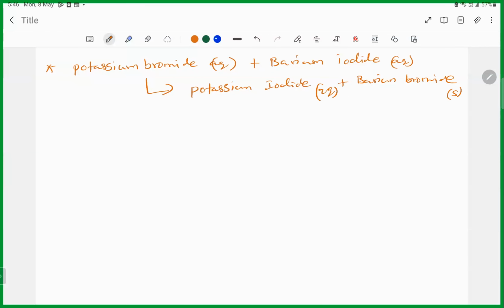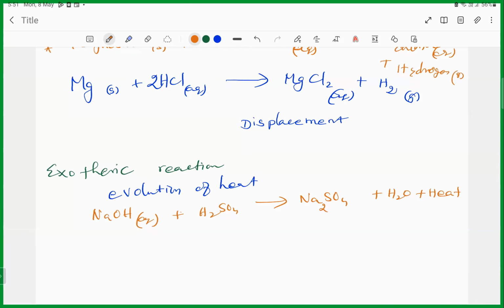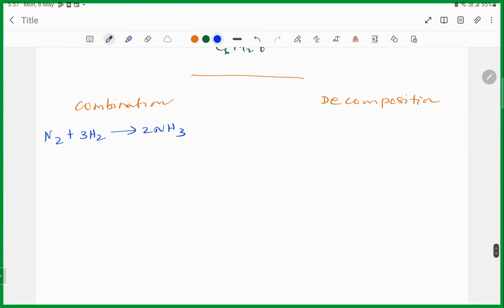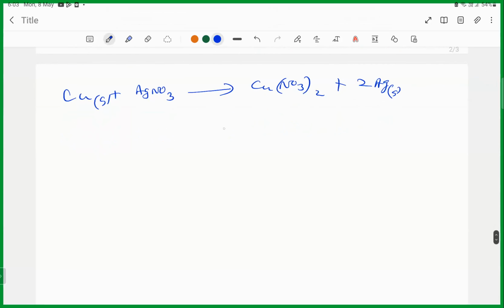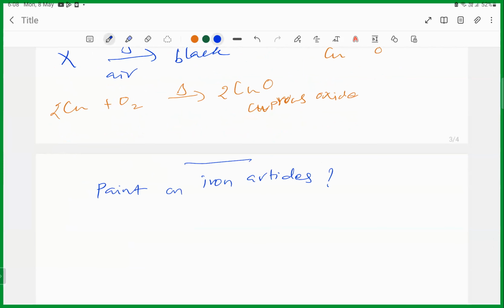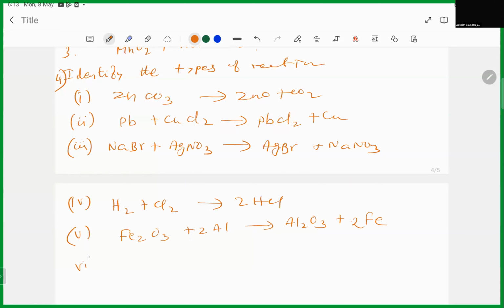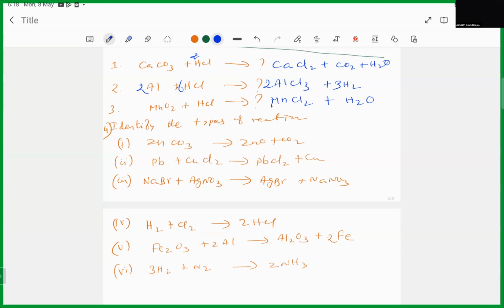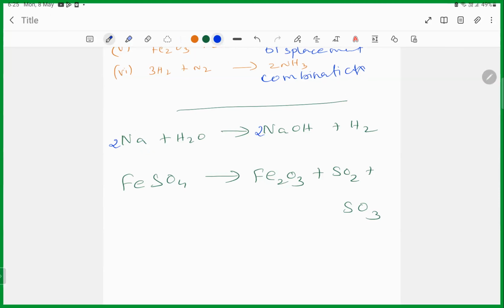080523 x che